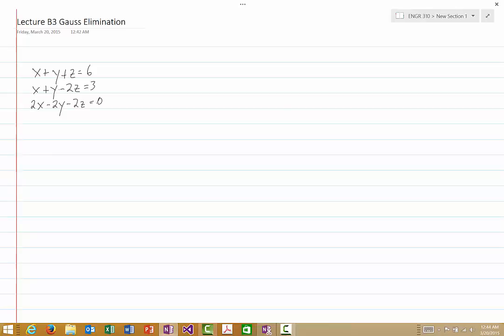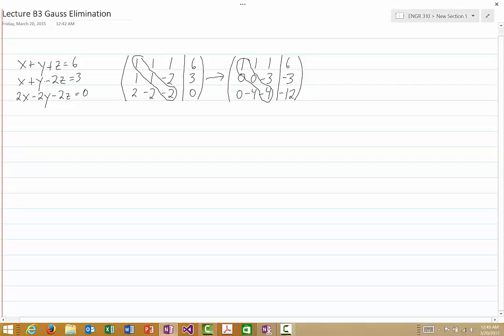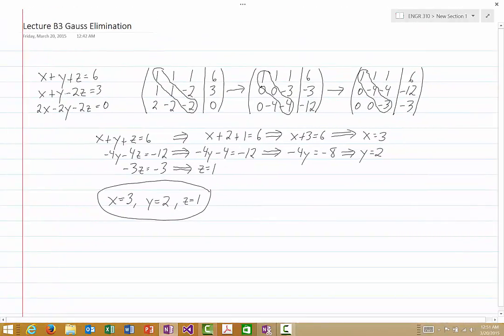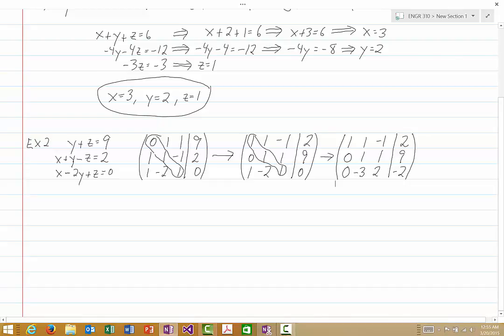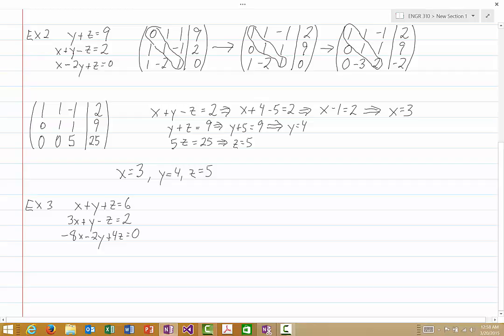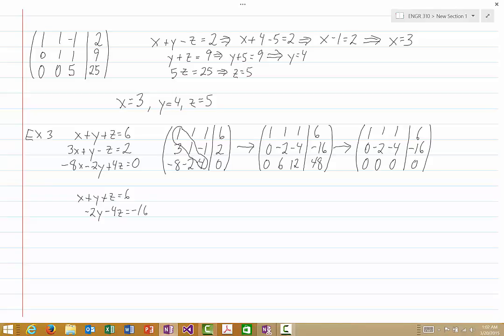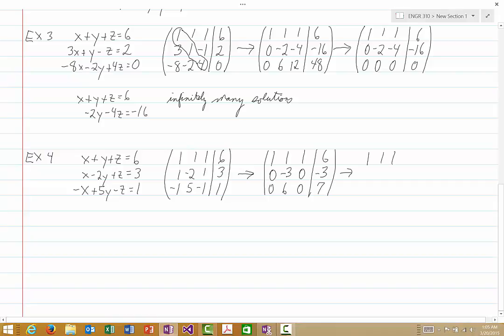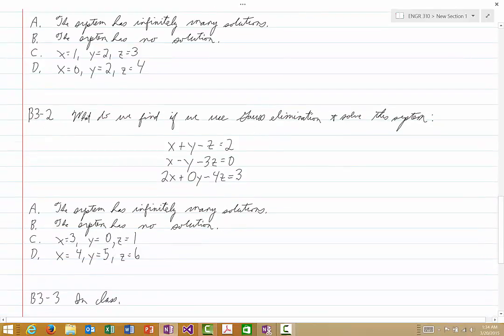ENGR 310-B3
Gauss elimination